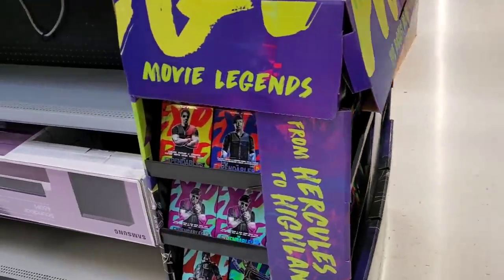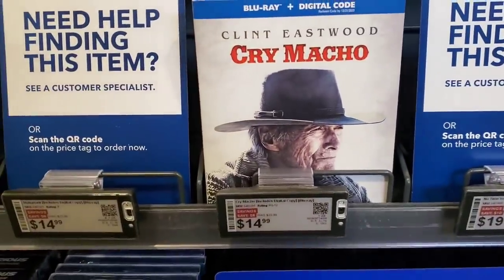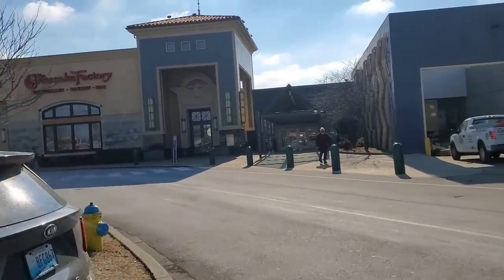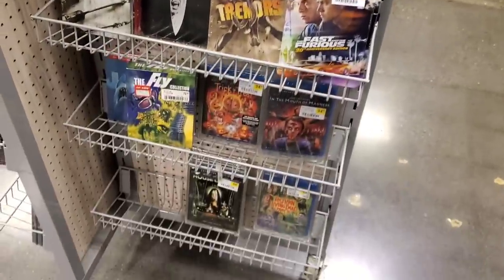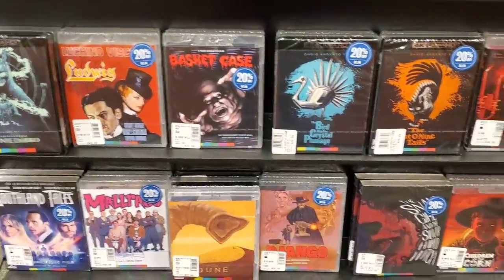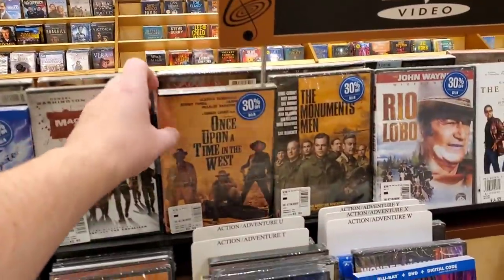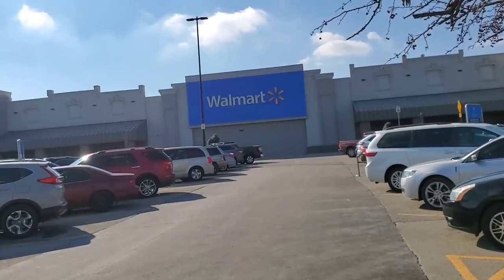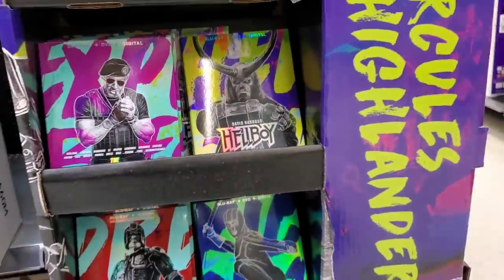BLURAY HUNTING TRIP! | 1/25/22 | New Walmart Slips And Back To The FYE And B&N!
It's time for another exciting, unforgettable journey across the terrain of the physical media world, as I hit up all the usual locations of Target, Best Buy, and Wal-mart to bring you this epic Bluray Hunting Trip with plenty of twists and turns along the way!